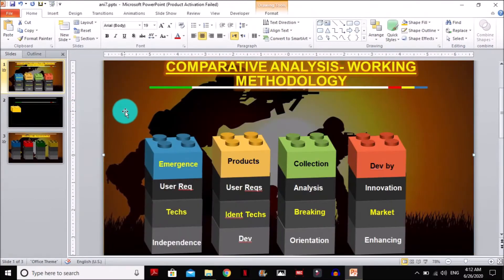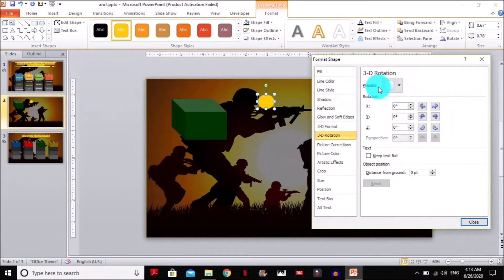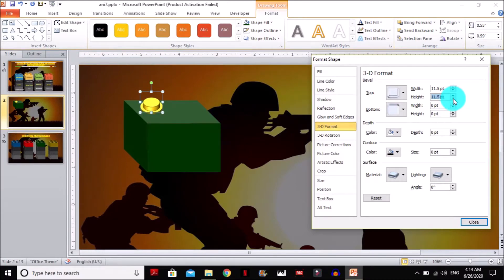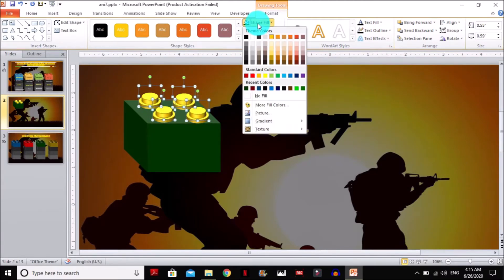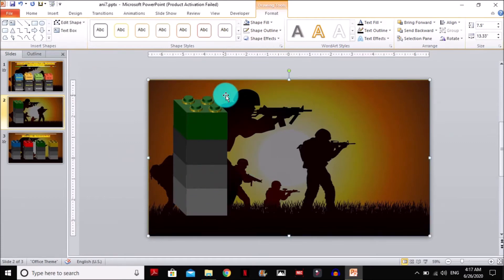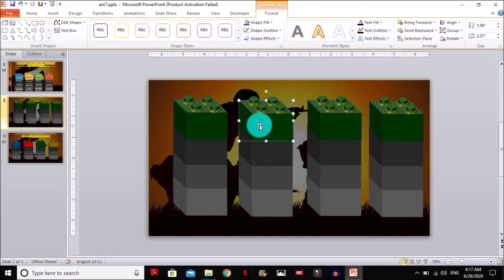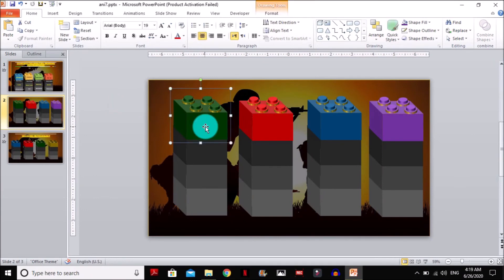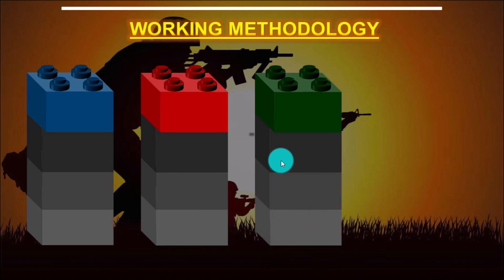HOW TO MAKE POWERPOINT ANIMATION BUILDING BLOCKS- 3D CREATIVE DESIGN TUTORIAL/ FREE DOWNLOAD- HINDI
In few minutes you can create this animation and can also download for free from link given